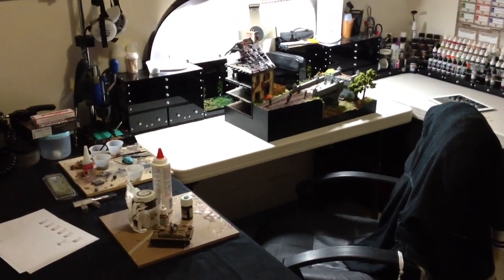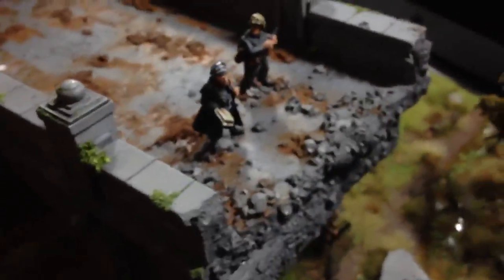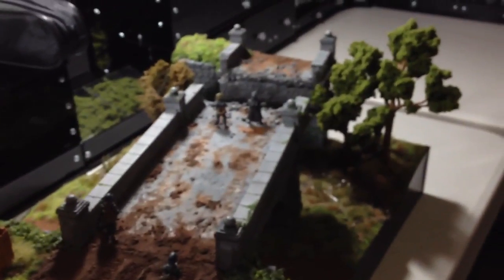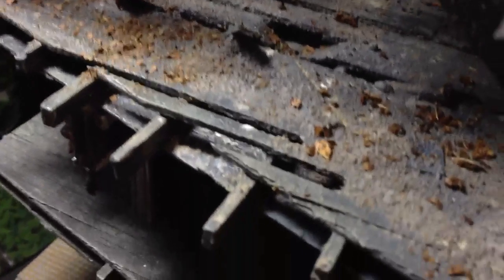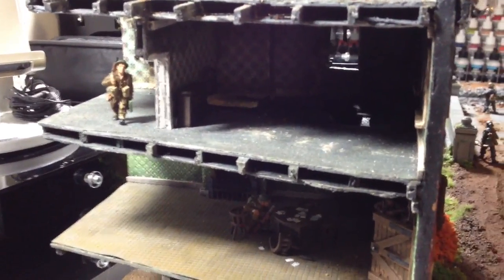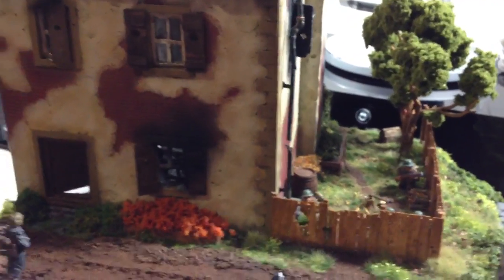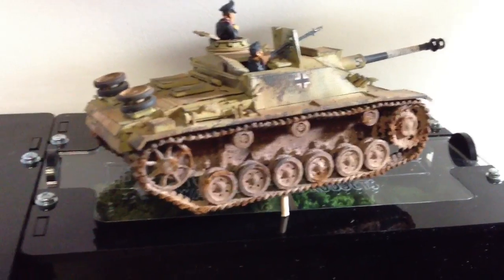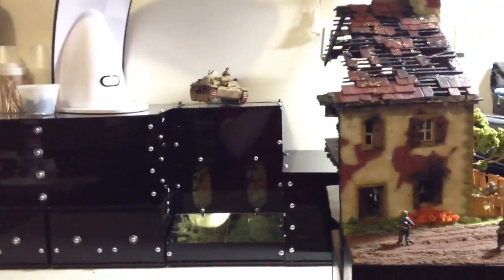Bolt Action - Wargaming Display - 28mm Part 29